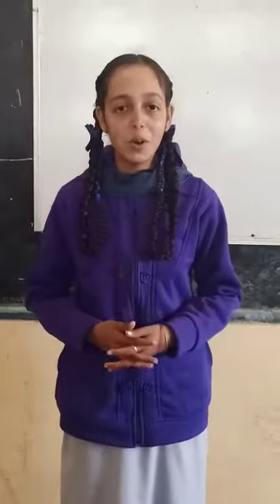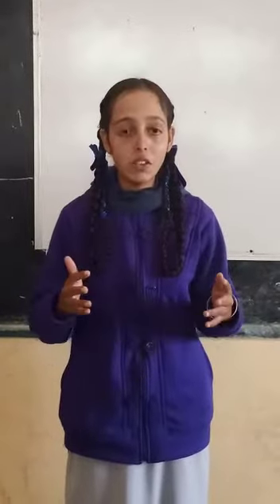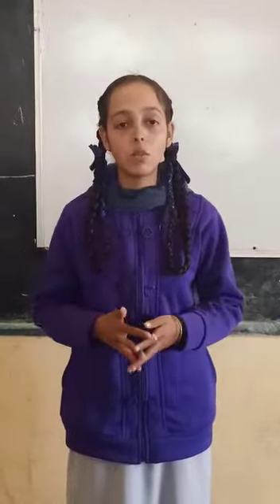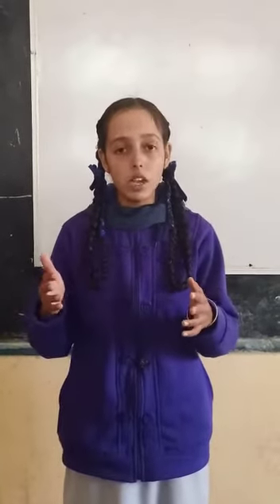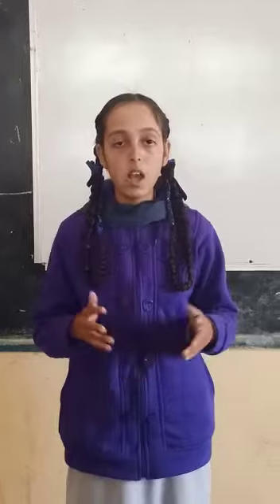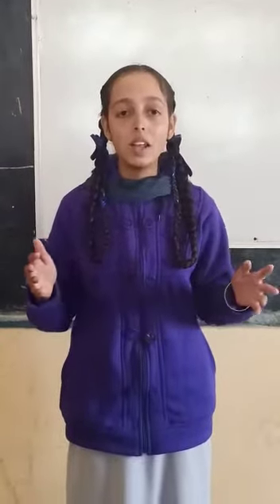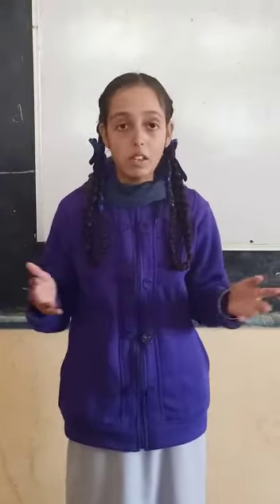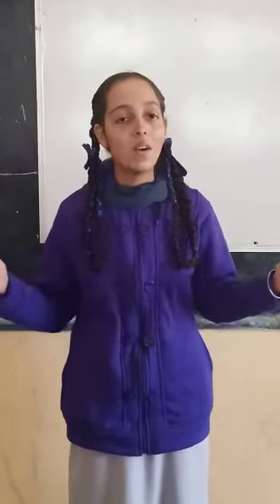January 23, 2021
Video from Kamaljeetkaur